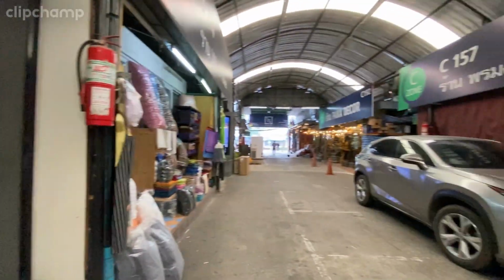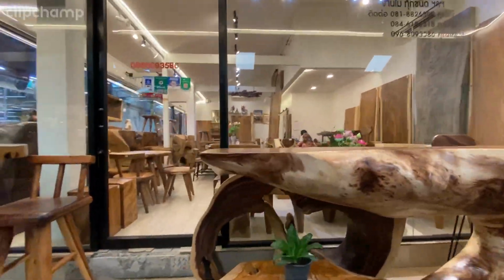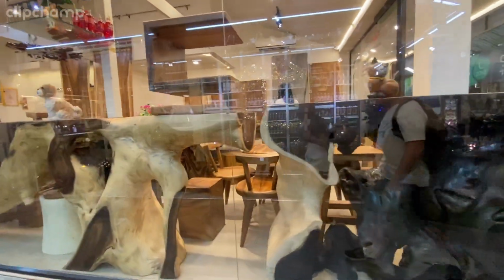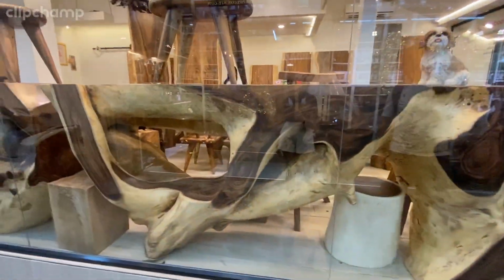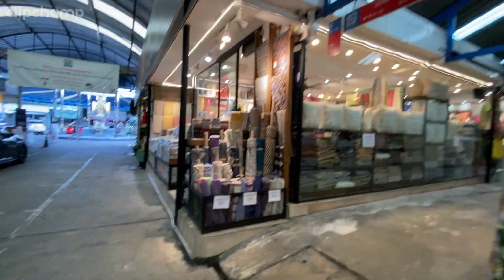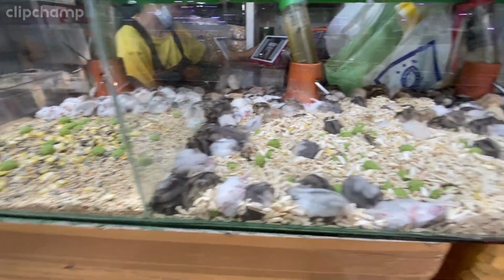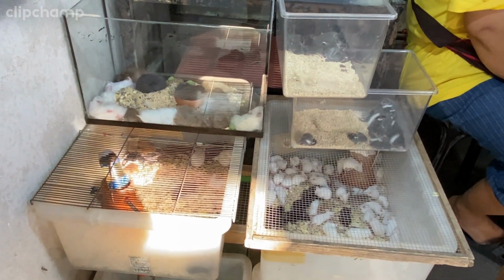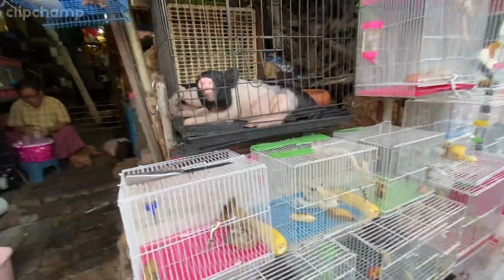Chatuchak Night Market Tour/BANGKOK THAILAND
If you like my content, please make a donation (no mater how big or small) via the following PayPal link so I may expand my interview subjects to far away provinces as province people are more desirable.

Thank you for your support of my channel and efforts.